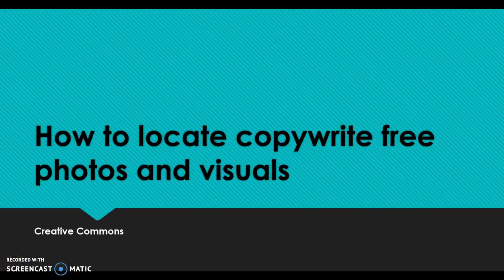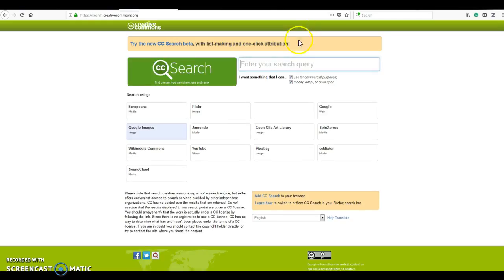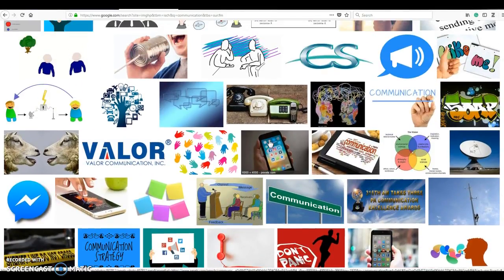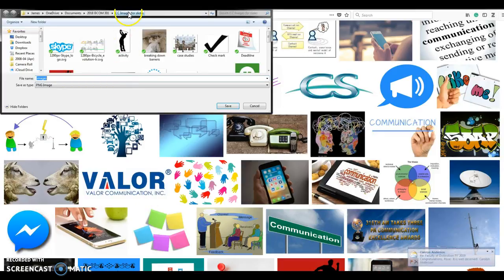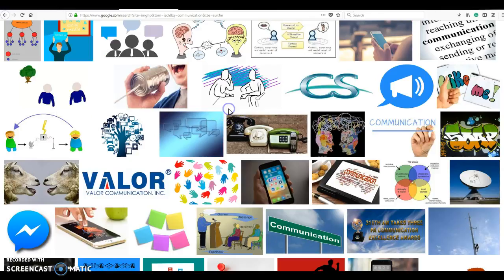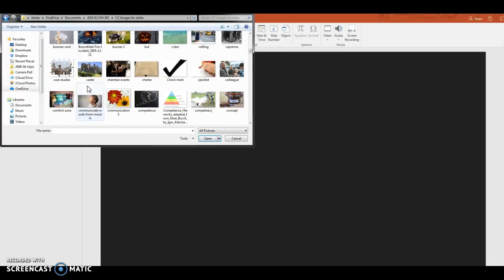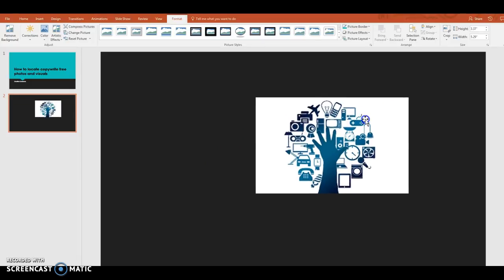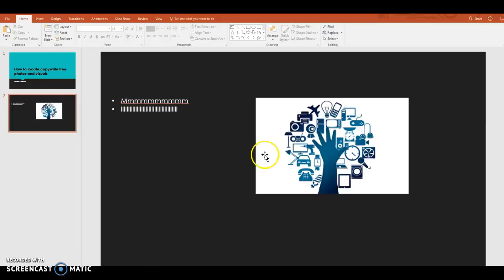BCOM 301 How to locate copywrite free phtos and visuals